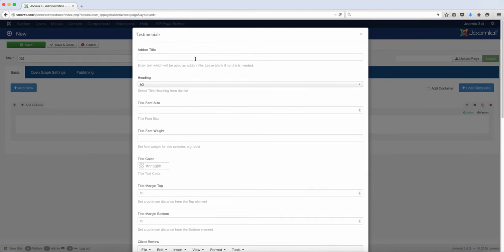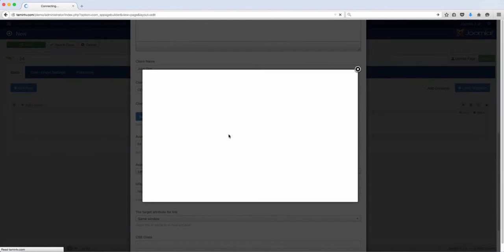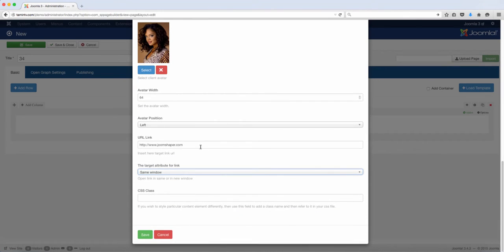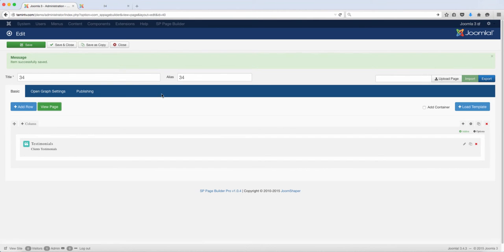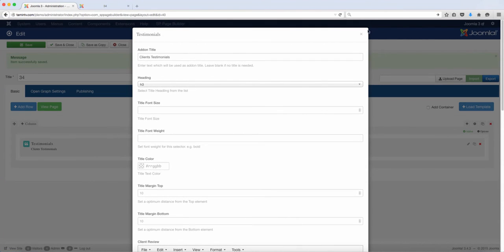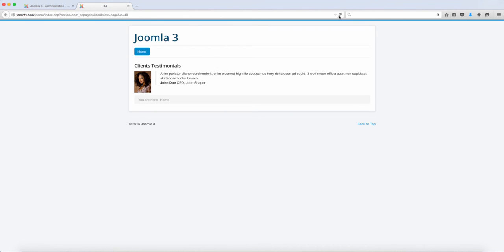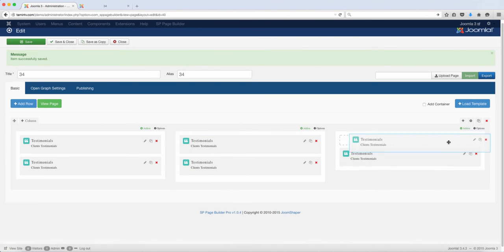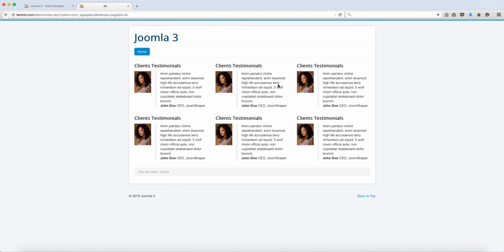SP Pagebuilder Pro Tutorial - Testimonial Add On